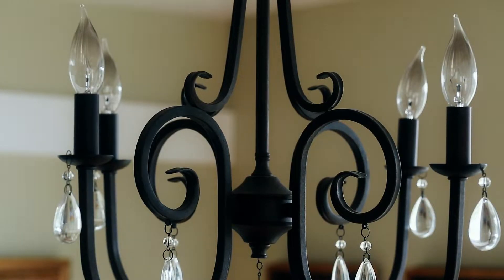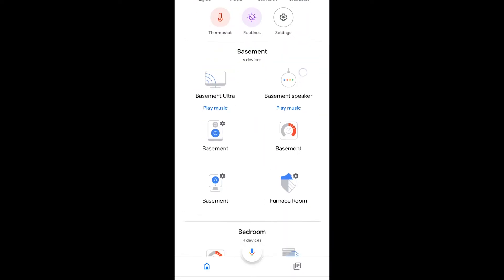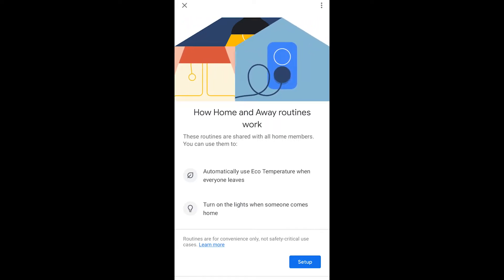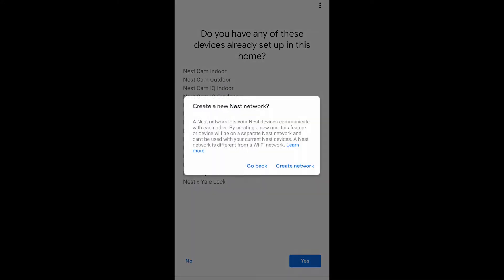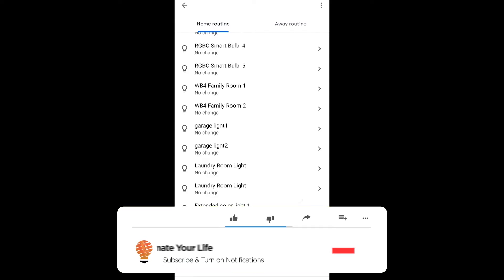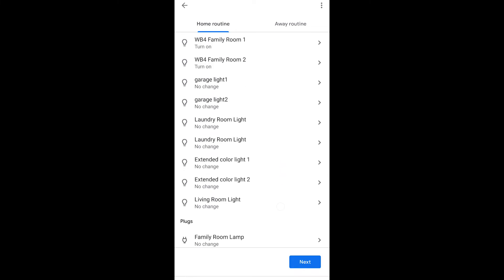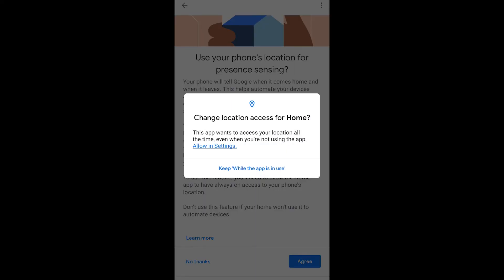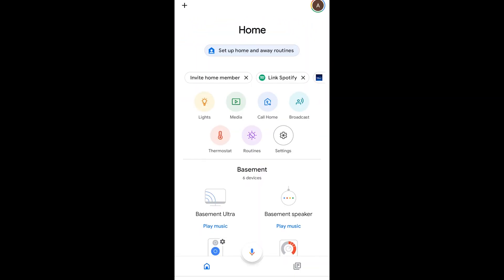Setup Home and Away Routines with Google Home - Turn Your Lights on Automatically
Setup Home and Away Routines with Google Home

Turn your lights, plugs, switches on and off automatically when you arrive at home or when you leave, using Nest's presence sensing technology. We'll show you how to setup your Home and Away routine with Google Assistant on your Google Home App.